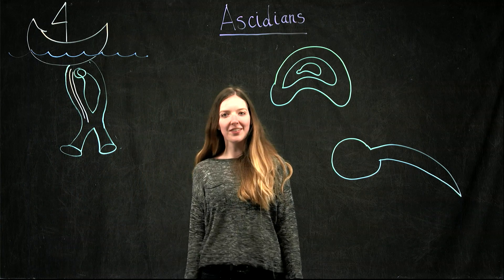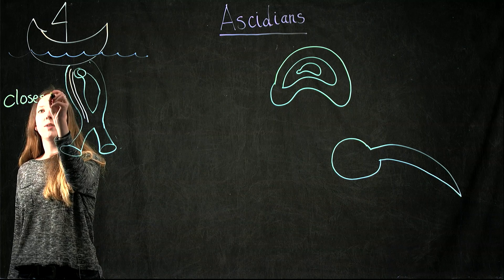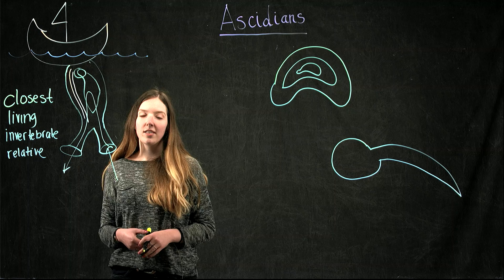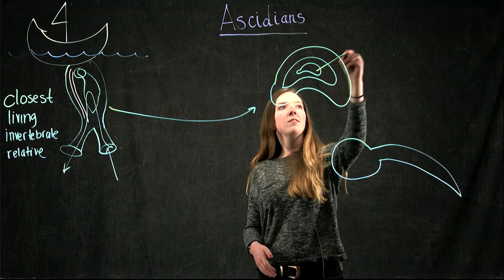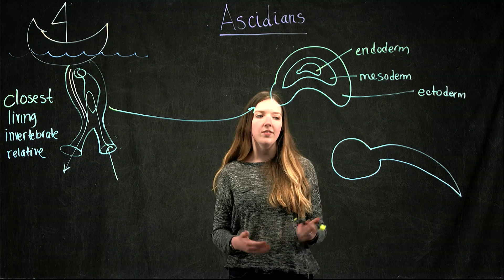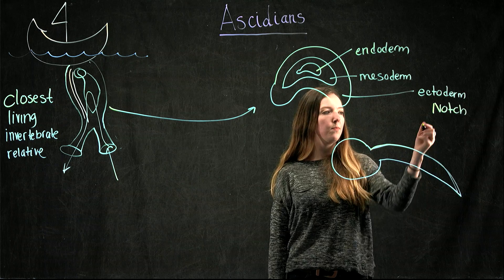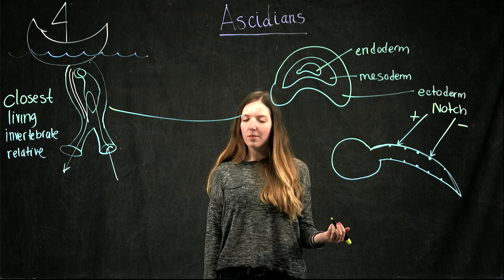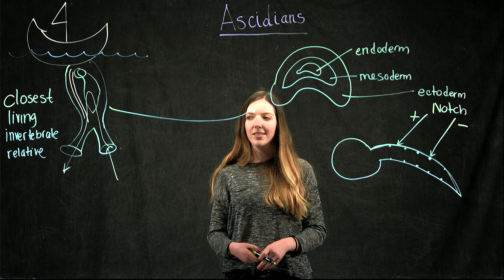Ascidians as a model for development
SDSU Learning glass. Basic explanation of notch mediated development of PNS neurons in ascidians.